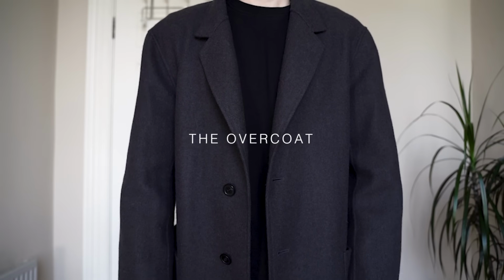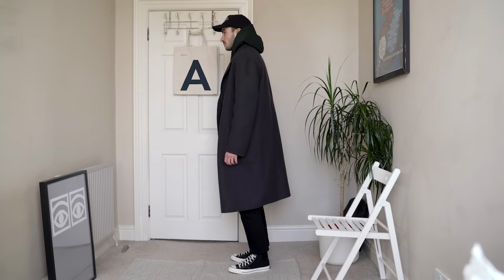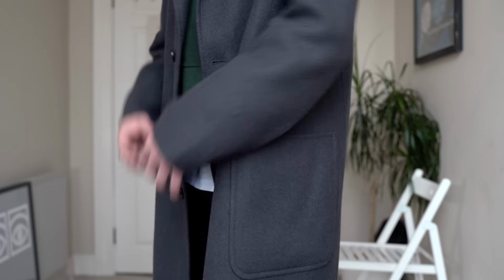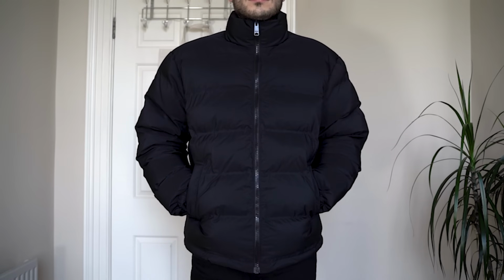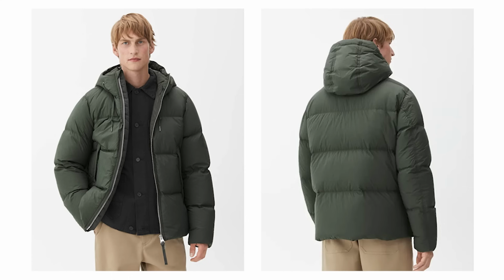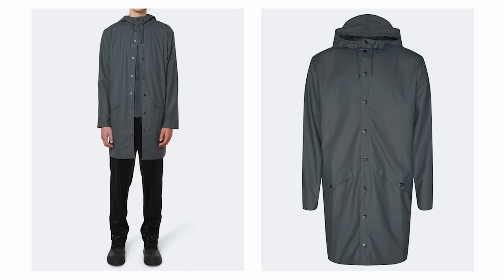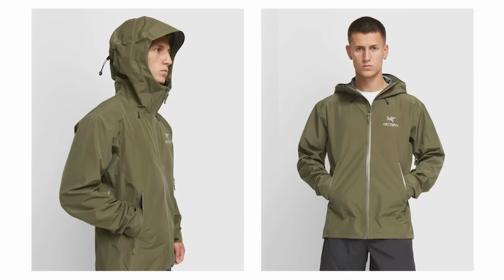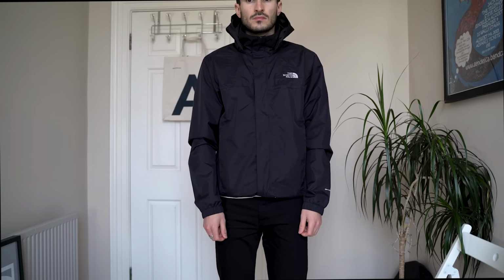Must Have Coats & Jackets For Autumn/Winter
It’s getting cold and wet outside now so the time has come for coats & jackets. I must admit, I have a bit of an addiction when it comes to coats. I never feel I have enough. Coats & jackets are a really easy way to elevate your look, so I make the most of wearing them whenever I can. In this video, I am going to go over the best styles of coats & jackets to protect you from the elements. I think these three styles will have you covered for all situations, as they are the only coats & jackets I use. I do live in the UK though, so these coats are going to be most suitable for the weather we get here.

OVERCOATS

➦Ted Baker (Very similar to the navy JW Anderson coat)
➦Asos (Black)
➦Asos (Grey)

PUFFER JACKETS

➦Weekday Cole (featured)
➦Arket (featured)
➦Hooded UNIQLO (UK)
➦Hooded UNIQLO (US)

RAIN COATS/JACKETS

➦Rains (featured)
Arc’teryx (featured)
➦North Face Jacket (featured)

OUTFITS

➦Black Jeans
➦Jeans (More colours)
➦Converse Chuck 70
➦Nike Vapormax
➦Blue Sweater
➦Green Hoodie

VIDEO DESCRIPTION 2

Filmed with:

➦Sony a7iii
➦Tamron 28 - 75mm

Audio:

➦Sure SM57